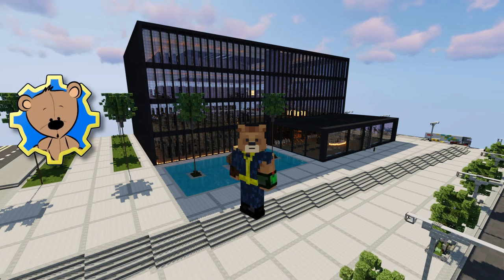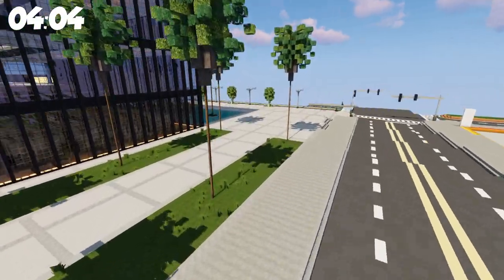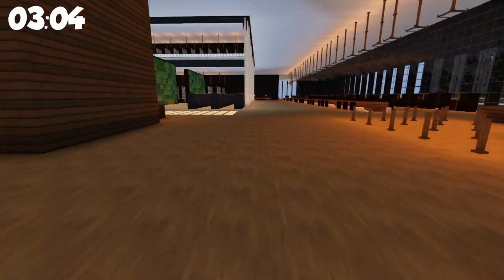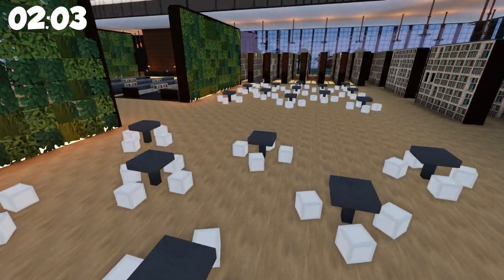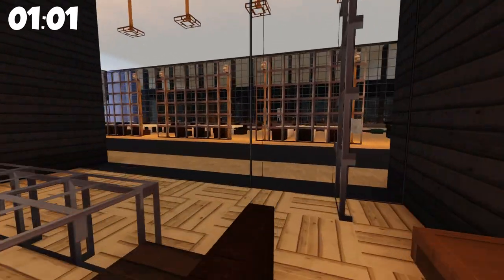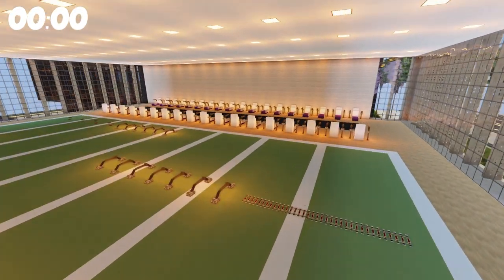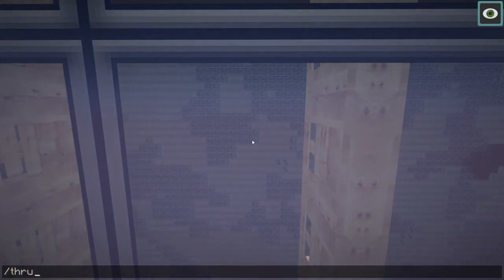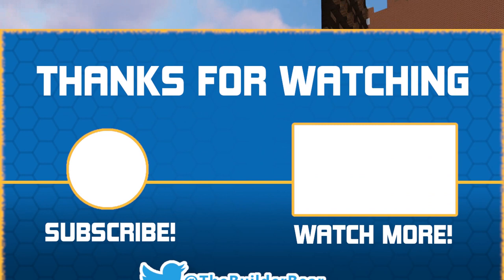Downtown Minecraft City Library Showcase! - World of Keralis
Downtown City Library! - World of Keralis - Modern Urban Showcase

It's modern. It's urban. It's on World of Keralis and Builder Bear toured it in his yettobefamous 5 Minute Showcase series. Check out this beautiful modern library and community center in downtown New Bear City!! InkySquid killed it and the vibe in this place really pulls you in and immerses you in Minecrafty goodness!

Check out my Twitter for Minecraft madness, product giveaways, and a sneak peak into my life!!

If you enjoyed this video please consider supporting me by becoming a patron for as low as three dollars a month!! Most of the money will go towards the Game Kind and Pay It Forward initiative!

Built by: InkySquid
Warp: NewBearCity
Server IP: Hub.WorldofKeralis.com